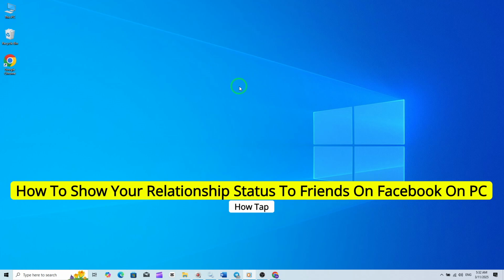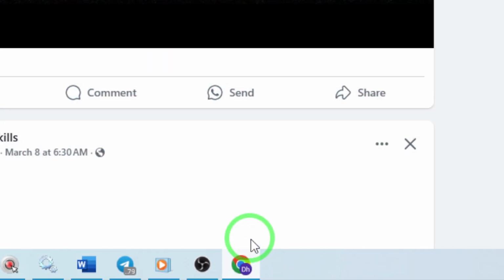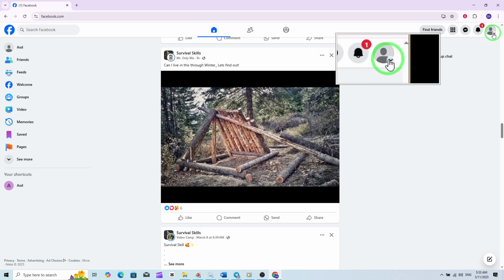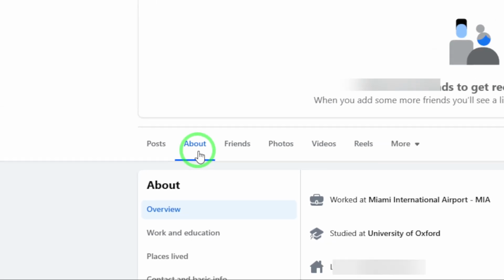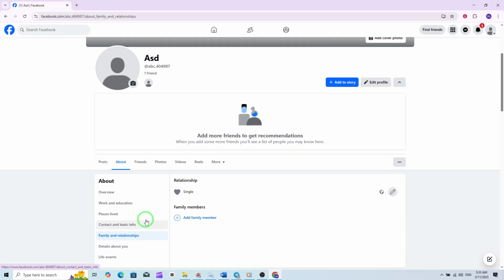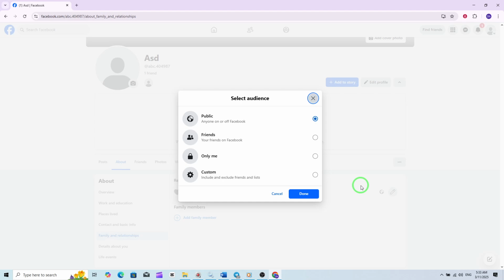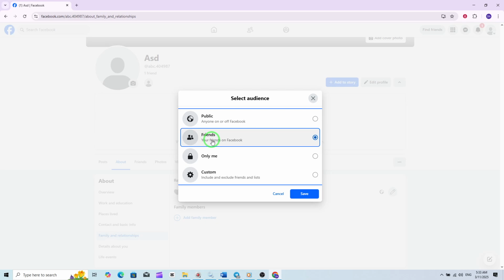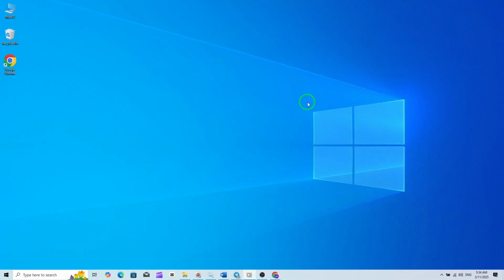How To Show Your Relationship Status To Friends On Facebook On PC (New Update)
Learn how to show your relationship status to friends on Facebook on PC with the new update! This video guides you through the steps to control who sees your relationship status directly from your computer.

1.  Open Facebook.com

2.  Click on your profile photo at the top right corner

3.  Enter your profile, then the About section

4.  Next to your relationship status, click on the audience icon

5.  Choose Friends

6.  Click Done

Timeline:
00:00 Start
00:12 How to do it
01:05 End